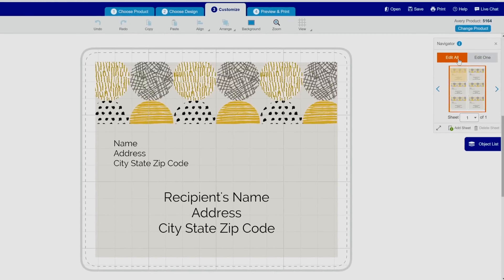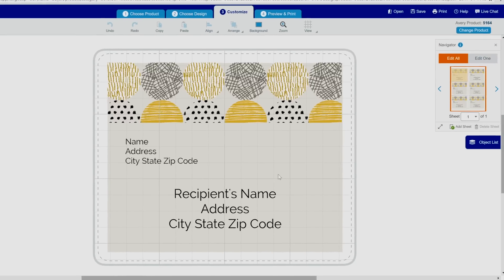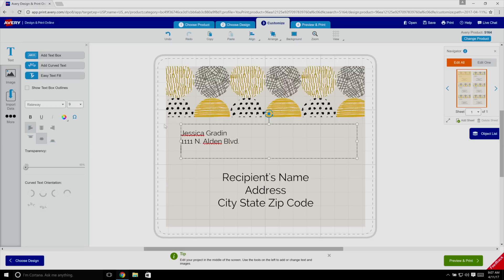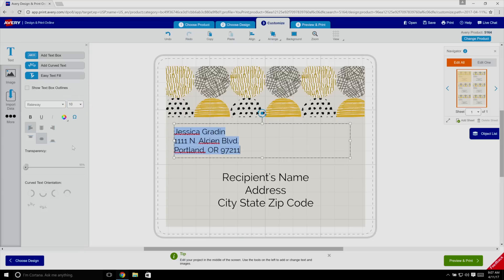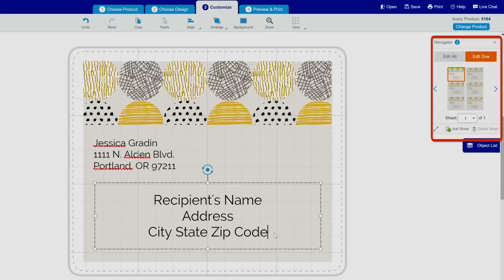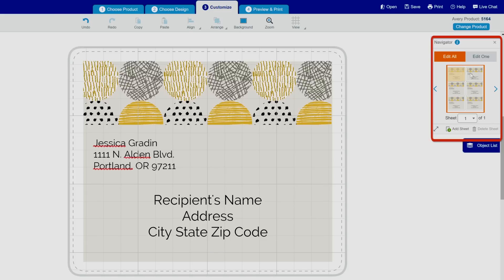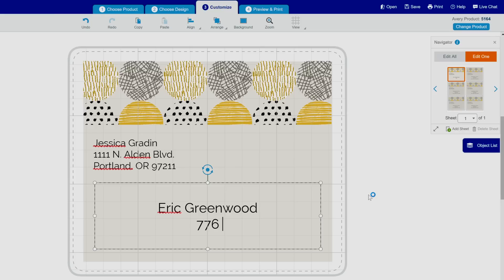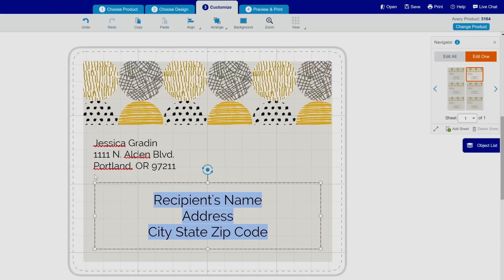See How to Edit All or Edit One Avery Product at a Time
Watch how easy it is to edit all your Avery products at one time or edit each individual product with Avery Design & Print Great for address labels, personalized gift tags and more.